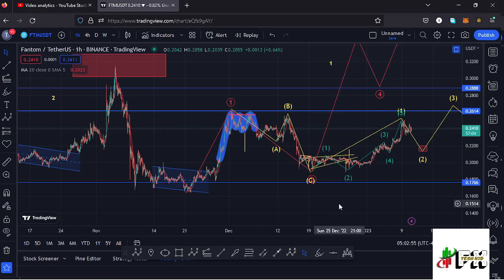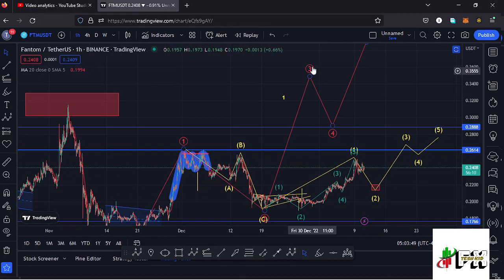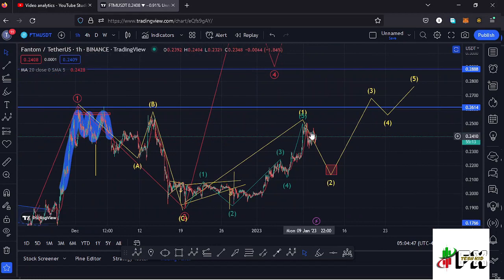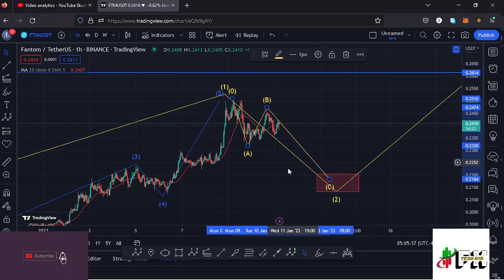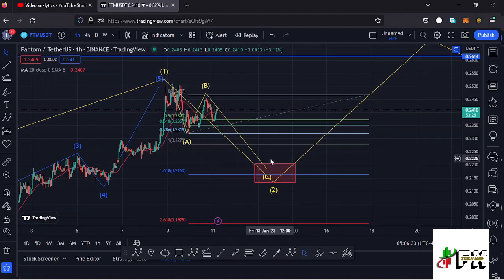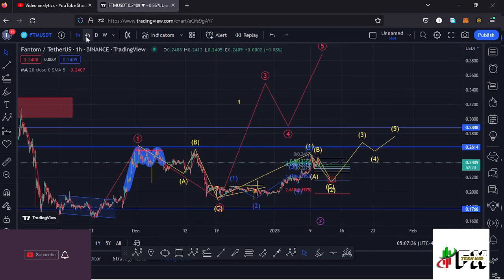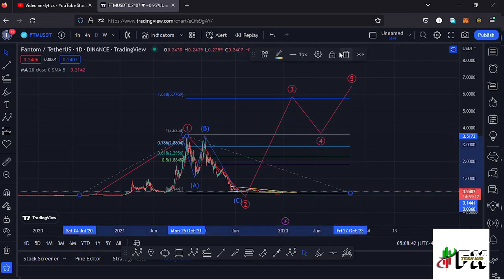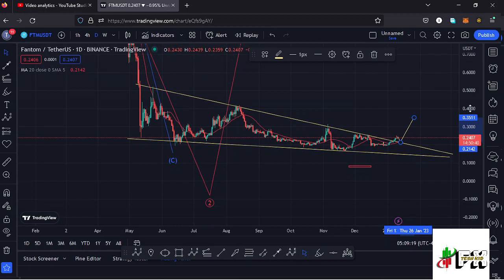FANTOM (FTM)HUGE MOVE COMING [ARE YOU READY?] NEXT PRICE TARGETS PREDICTION